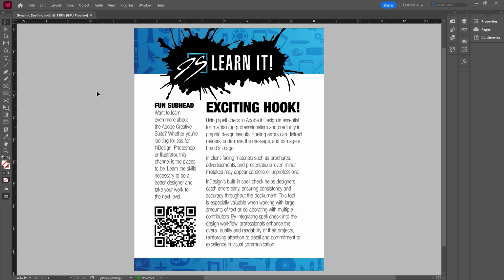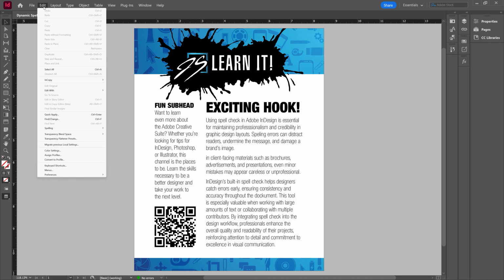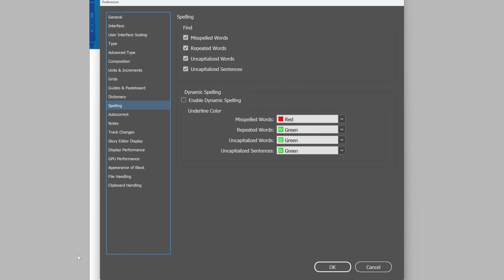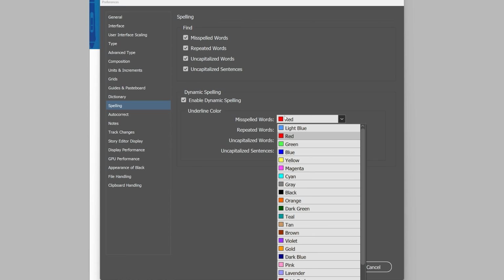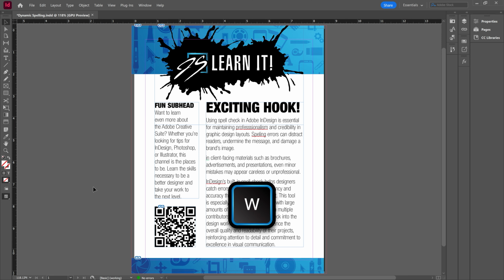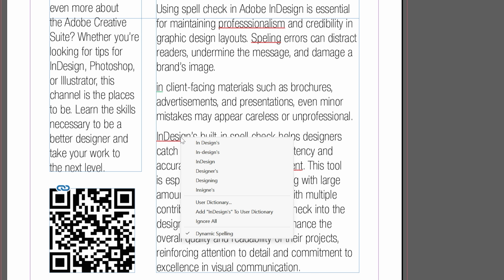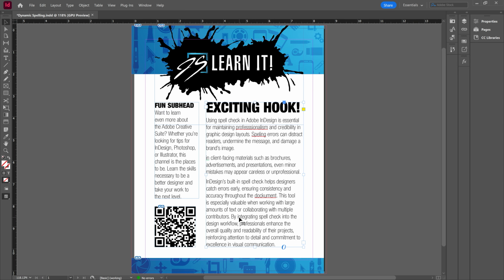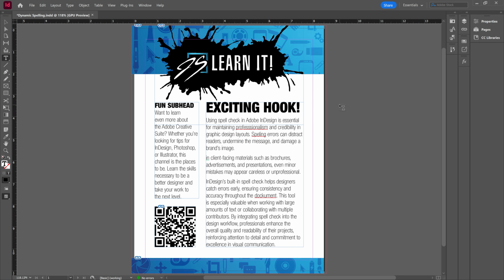Check Spelling AUTOMATICALLY in InDesign!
Checking your spelling in Adobe InDesign has never been easier. You’re used to how spellcheck works in Word or your email, but InDesign can work exactly the same way. InDesign can mark up your text as you go, showing those little red underlines to indicate spelling mistakes.

The key to having InDesign check your spelling automatically is using dynamic spelling. Today, I’ll show you exactly how that works and how to use it to make your workflow a lot easier.

00:00 Spellcheck plays a vital role in design
00:59 How to turn on dynamic spelling in InDesign
01:17 Spelling preferences
01:51 Change the color of spellcheck in InDesign
02:24 Using Preview Mode
02:28 Adding words to your dictionary in InDesign
03:37 Turn off spell check
04:02 Turn spell check back on
04:22 Making your pull quotes look great